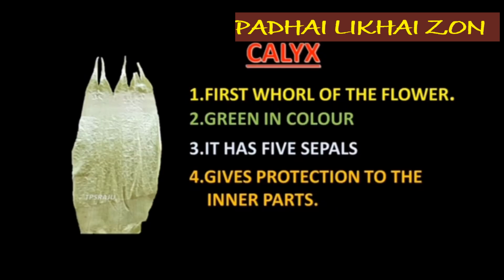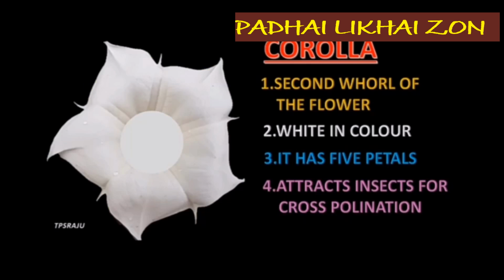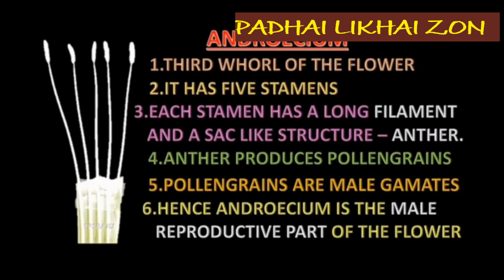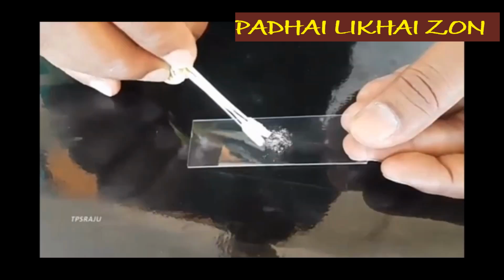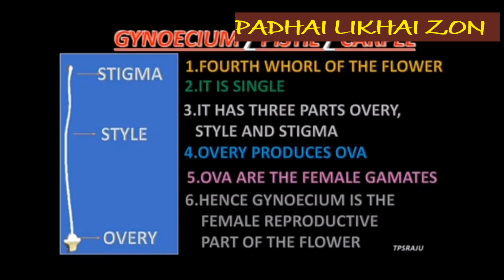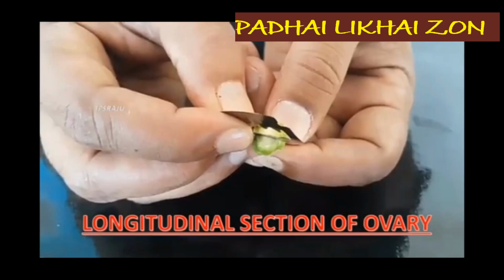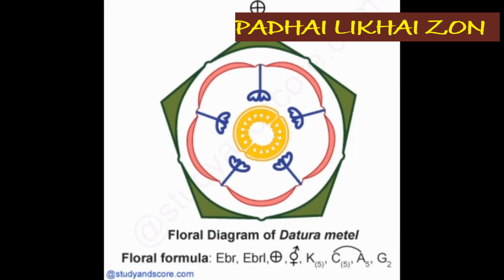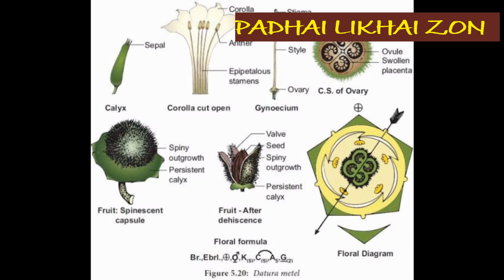Practical DHATURA PLANT#Biology# NEET#Education# Padhai Likhai Zone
education
biology
cbse biology
neet2023
neet2024CBCBSE class 12CBSE class 10Neet preparationdaturaViraldatura plantdissection of datura flowerneet 2023learningneet biologyneet 2024padhai likhai zonenidhi sehgalfamily solanaceae class 11thmorphology of flowering plantsFamily solanaceae class 11neet examneet ugneet strategy